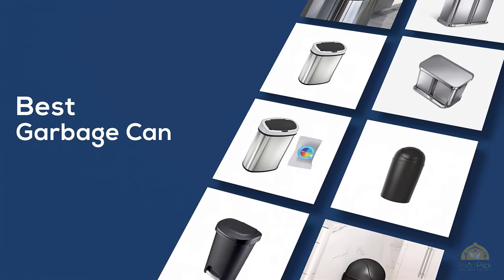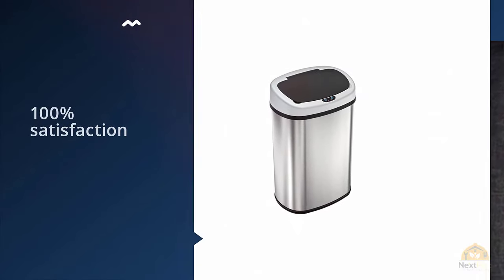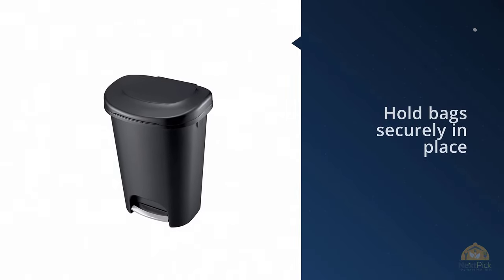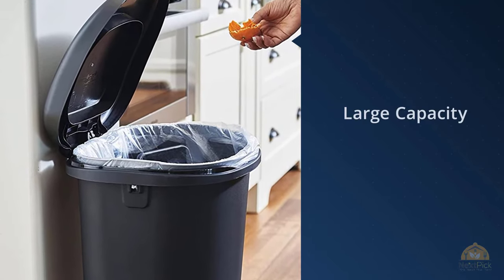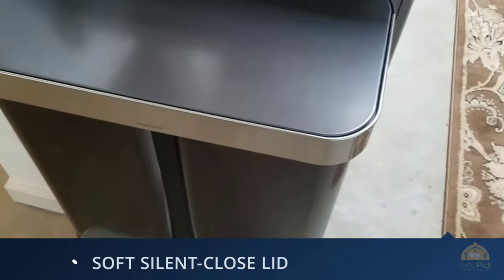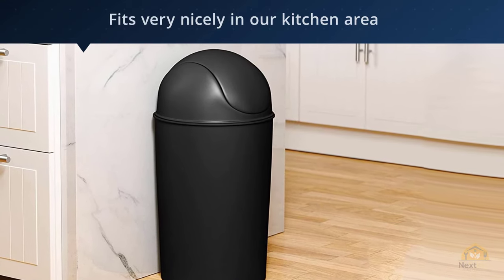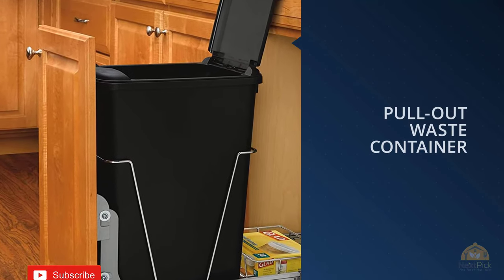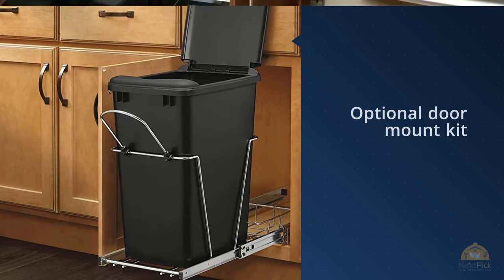Top 5 Best Garbage Cans Review In 2023 | For Bath And Beyond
Best Garbage Cans featured in this video:
0:25 NO.1. iTouchless 13 Gallon Stainless Steel Automatic Trash Can
1:05 NO.2. Rubbermaid Step-On Lid Trash Can for Home
1:50 NO.3. simplehuman 58 Liter Rectangular Hands-Free Dual Compartment Recycling Kitchen Step
2:30 NO.4. Umbra 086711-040 Grand Swing Top Garbage Large Capacity 10 Gallon Kitchen Trash Can
3:20 NO.5. Rev-A-Shelf RV-12KD-18C S Single 35-Quart Sliding Pull Out Kitchen Cabinet Waste Bin -

What Is A Garbage Can?
A Garbage Can is a holder for briefly putting away waste, and is generally made out of metal or plastic. Some basic terms are dustbin, trash can and rubbish can. The words "refuse", "crate" and "container" are progressively basic in British English utilization; "rubbish" and "can" are increasingly basic in American English use. "Trash" may allude to food squander explicitly (when recognized from "refuse") or to civil strong waste as a rule. In 1875, the main family unit waste canisters were acquainted in Britain with making a managed arrangement of assortment.
In numerous urban areas and towns, there is an open waste assortment administration that normally gathers family unit squander from outside structures, and so forth. This will be stacked into a dump truck and headed to a landfill, incinerator, or squash office to be discarded. Family unit squanders compartments are normally either:
junk jars, containers made of metal or plastic
wheelie containers, light, versatile plastic receptacles
In certain zones, every family has numerous containers for various classes of waste (typically spoke to by hues) contingent upon its appropriateness for reusing, which will rather be steered to a reusing focus. The business side of the road squanders holders are frequently bigger dumpsters or skips.